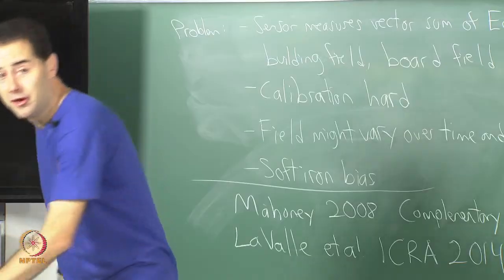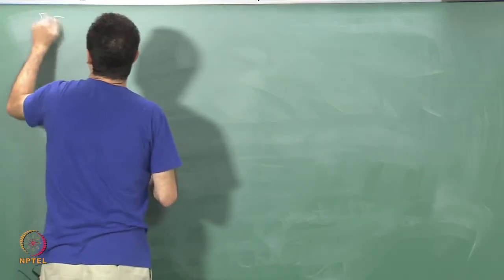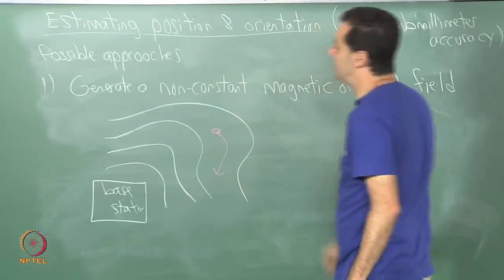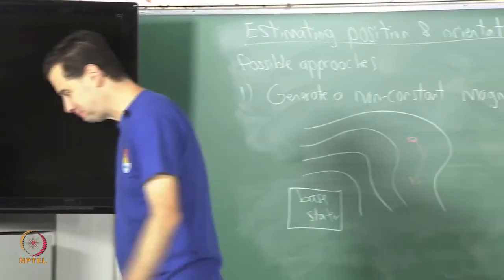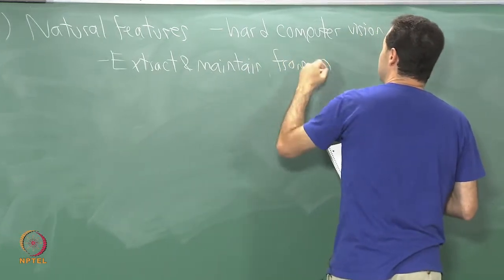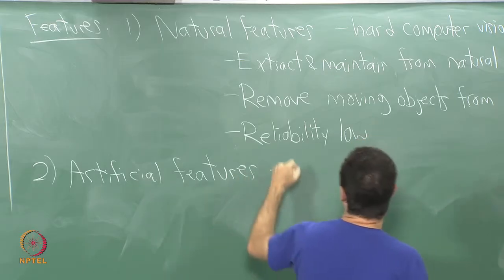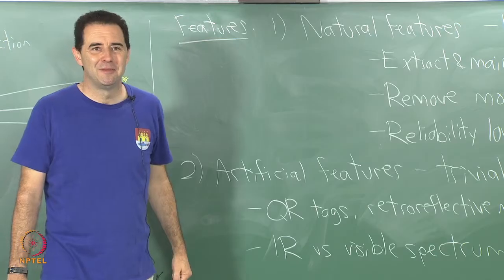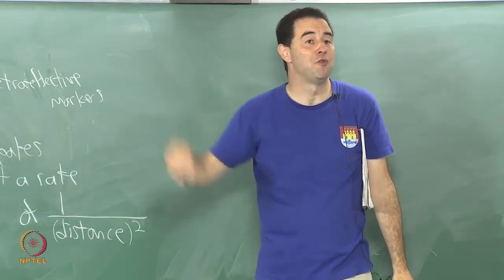Mod06 Lec 48 Tracking with a camera